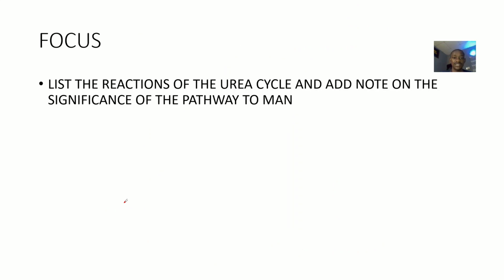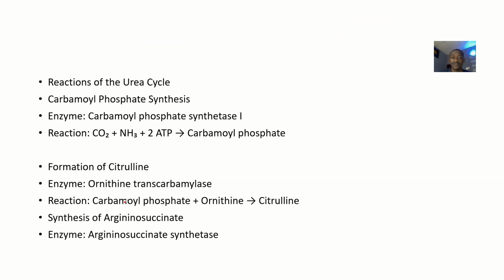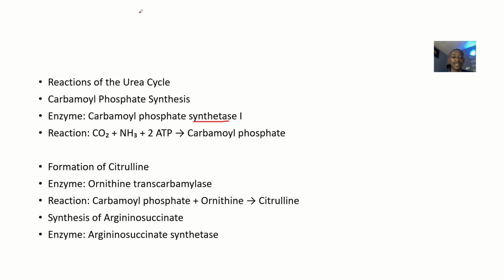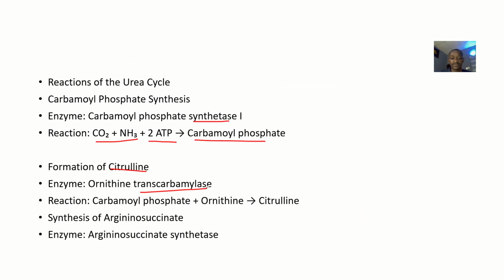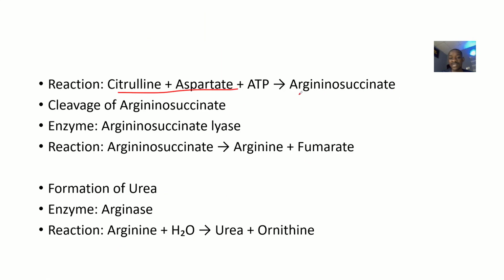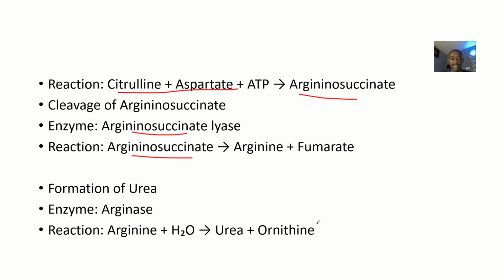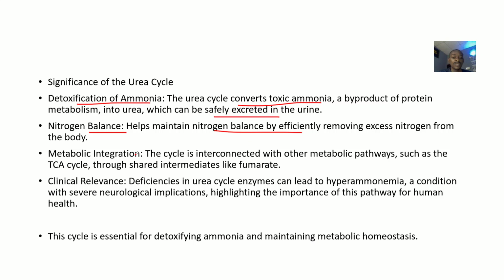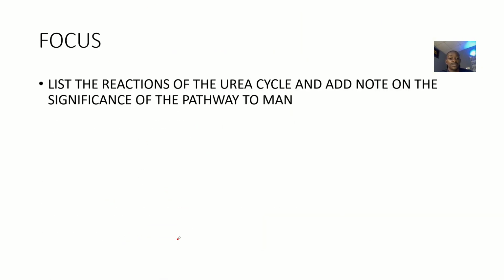Reactions Steps of Urea Cycle and Significance or Importance of Urea Cycle pathway to Man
Steps of the Urea Cycle
The urea cycle, also known as the ornithine cycle, occurs primarily in the liver and consists of the following steps:

Formation of Carbamoyl Phosphate:

Reactants: Ammonia (NH₃), Carbon dioxide (CO₂), and ATP.

Enzyme: Carbamoyl phosphate synthetase I.

Product: Carbamoyl phosphate.

Formation of Citrulline:

Reactants: Carbamoyl phosphate and ornithine.

Enzyme: Ornithine transcarbamylase.

Product: Citrulline (which is then transported from the mitochondria to the cytosol).

Formation of Argininosuccinate:

Reactants: Citrulline and aspartate (an amino acid).

Enzyme: Argininosuccinate synthetase.

Products: Argininosuccinate and AMP.

Formation of Arginine:

Reactant: Argininosuccinate.

Enzyme: Argininosuccinate lyase.

Products: Arginine and fumarate.

Formation of Urea:

Reactant: Arginine.

Enzyme: Arginase.

Products: Urea and ornithine (ornithine is recycled back into the cycle).

Significance of the Urea Cycle
The urea cycle plays a crucial role in the detoxification and excretion of ammonia, which is a toxic byproduct of protein metabolism. Here’s why it’s important:

Detoxification: Ammonia is toxic to cells, especially to the brain. The urea cycle converts ammonia into urea, which is much less toxic and can be safely excreted in the urine.

Nitrogen Balance: It helps maintain nitrogen balance in the body by removing excess nitrogen that is generated during amino acid degradation.

Amino Acid Regulation: The cycle is interconnected with amino acid metabolism and helps regulate levels of various amino acids in the body.

Health Implications: Deficiencies or genetic defects in any of the enzymes involved in the urea cycle can lead to disorders known as urea cycle disorders. These can result in hyperammonemia, which can cause neurological damage and other health issues.

Clinical Relevance: Understanding the urea cycle is important for diagnosing and treating metabolic disorders, as well as for understanding how the body handles nitrogen waste, especially in conditions such as liver disease.

In summary, the urea cycle is a fundamental biochemical pathway that enables the body to safely dispose of ammonia, maintain nitrogen balance, and support overall metabolic health.